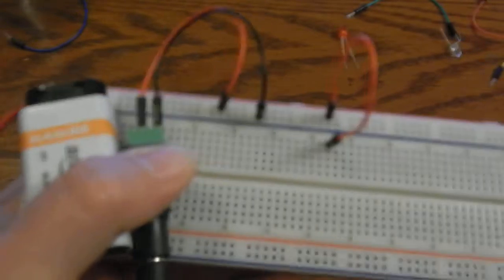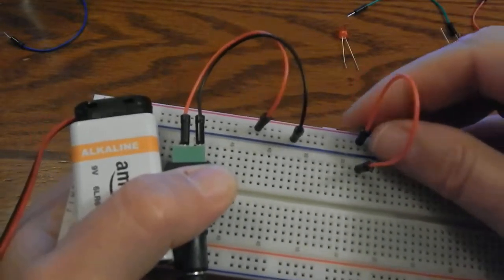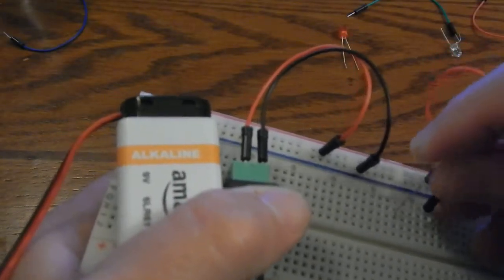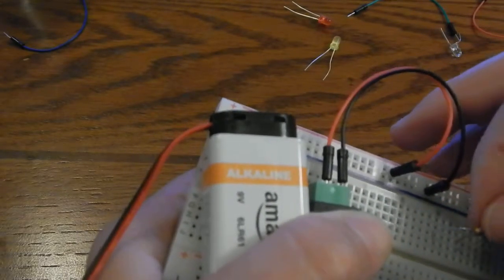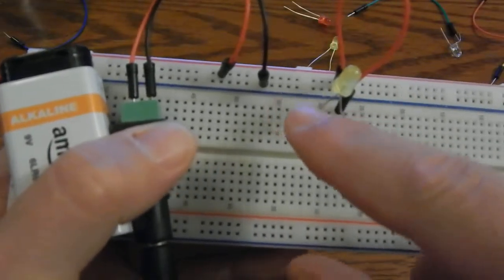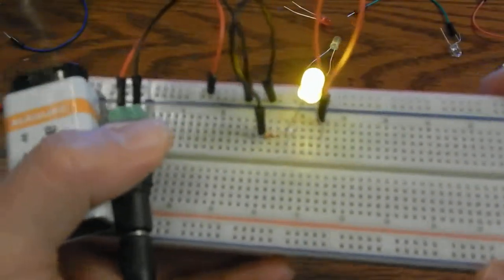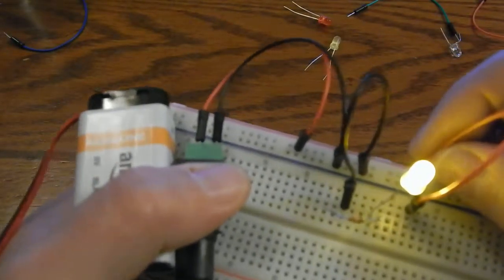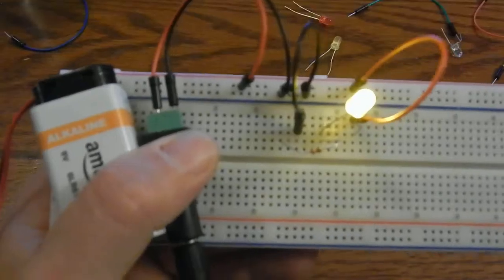9V Resistor LED